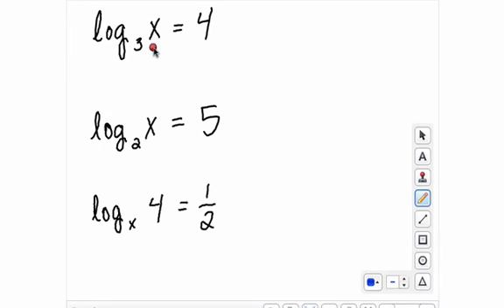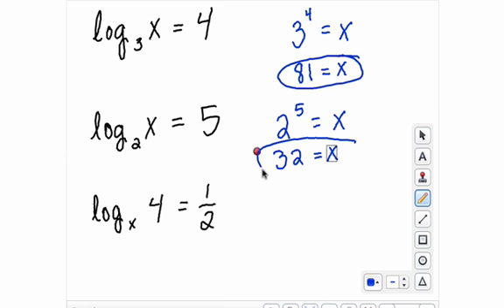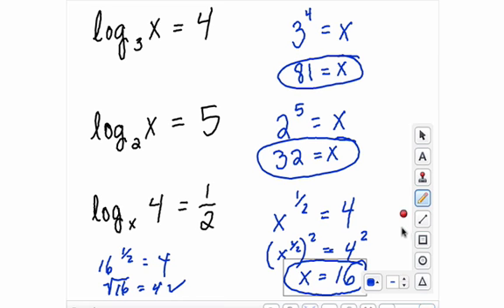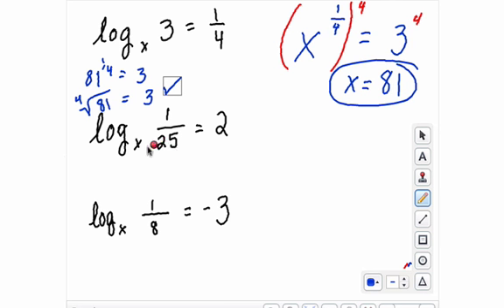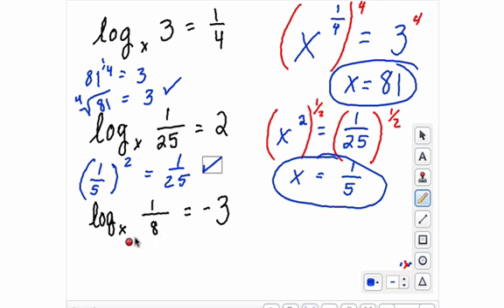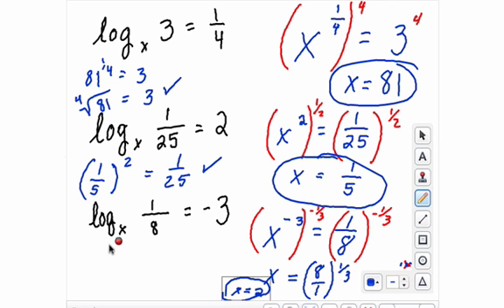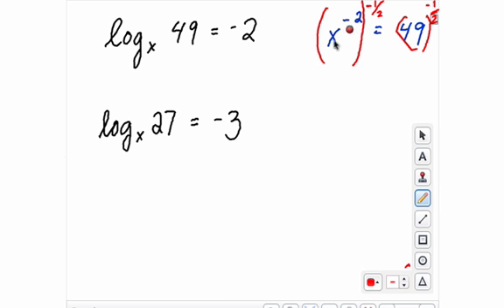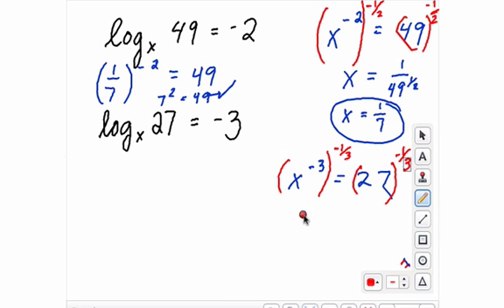log_eq_type1.mov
Solving a basic logarithmic equation by changing to exponent form